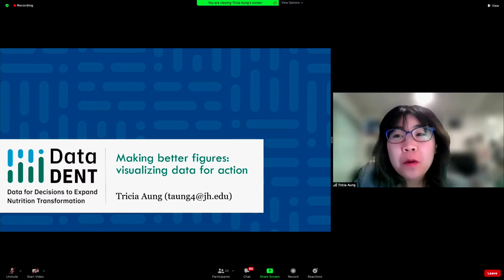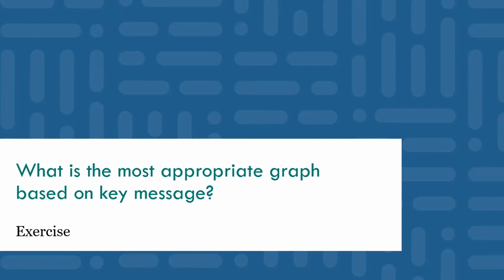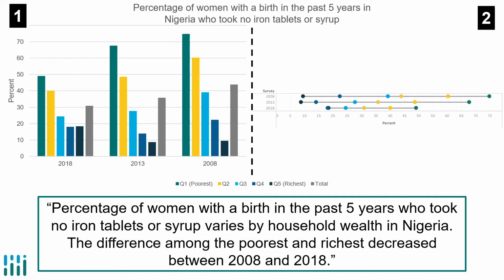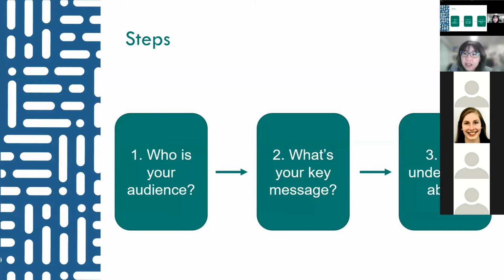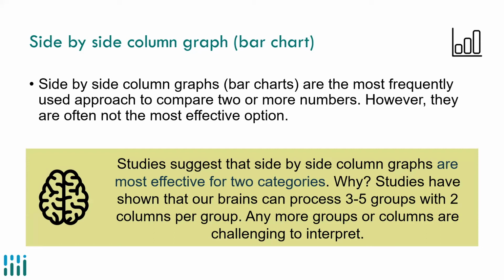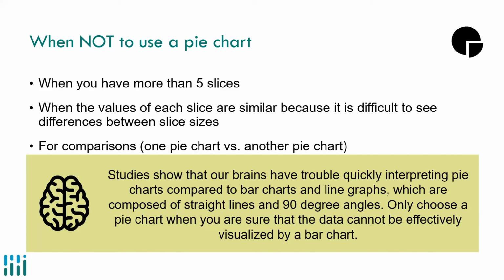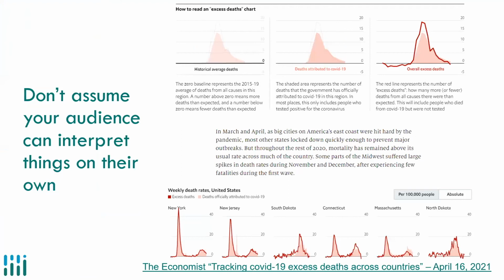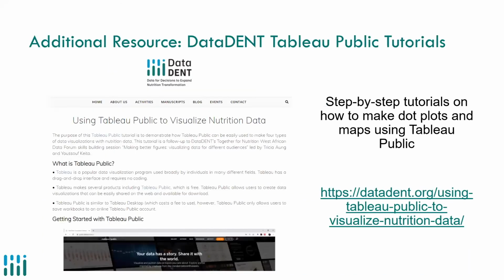WiDSAFRICA2022 Tricia Aung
WiDS Africa is an independent event that is organized by dLab WiDS Ambassador in collaboration with other African based WiDS Ambassadors  from MARI and H3ABioNet  as part of the annual WiDS Worldwide conference organized by Stanford University and an estimated 150+ locations worldwide, which features outstanding women doing outstanding work in the field of data science. All genders are invited to attend all WiDS Worldwide conference events. We are hosting a WiDS Africa regional event to engage our community of diverse women in Data Science.